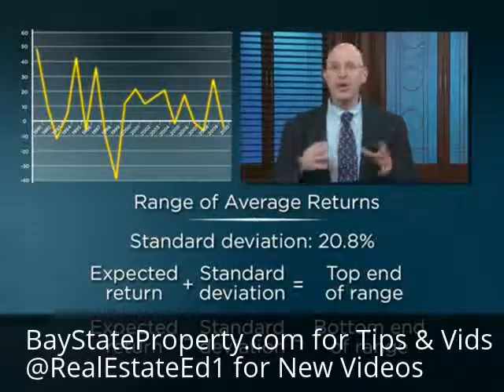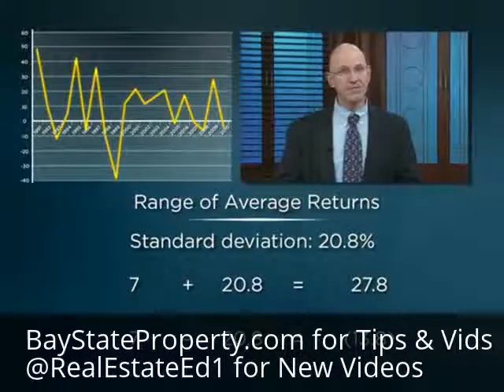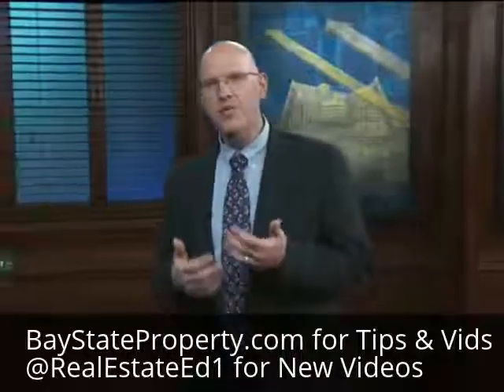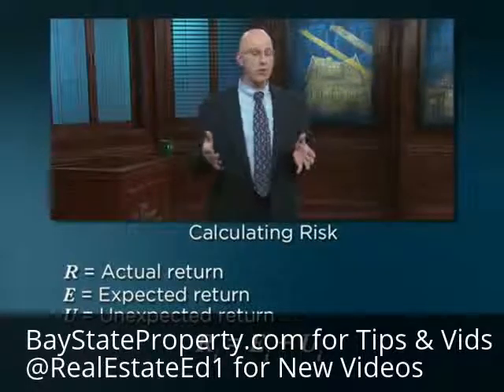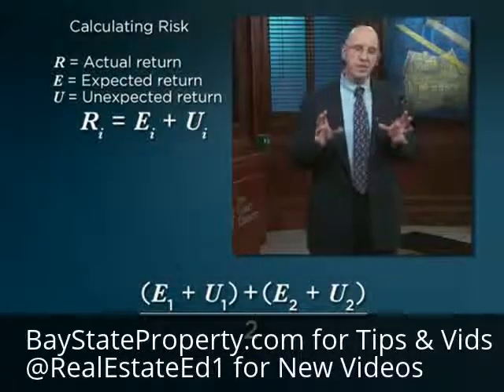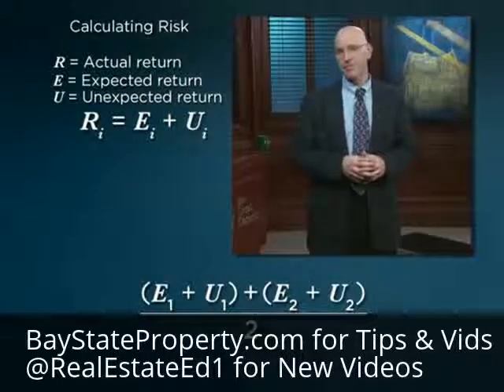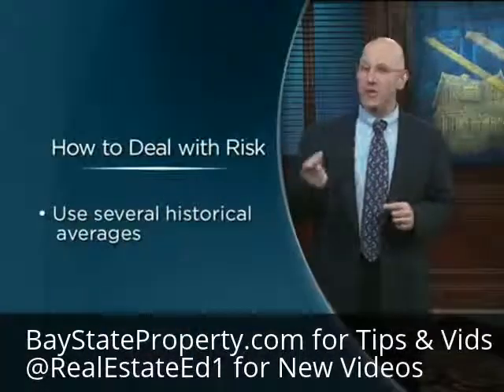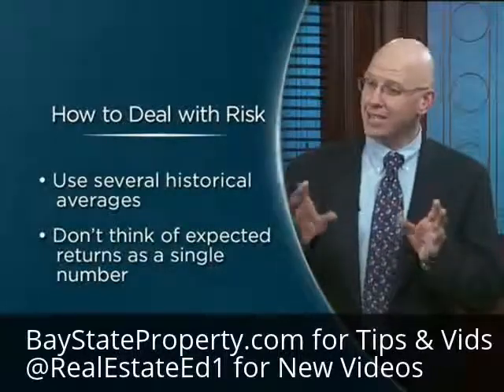Investing for Beginners How to Manage Risk, Return & Diversification Part 21